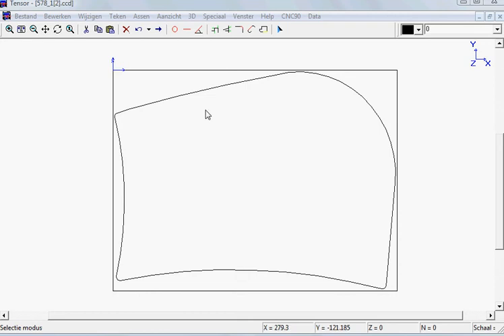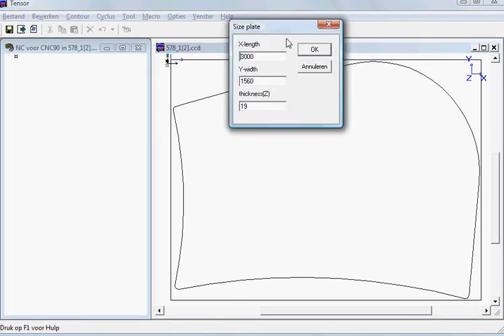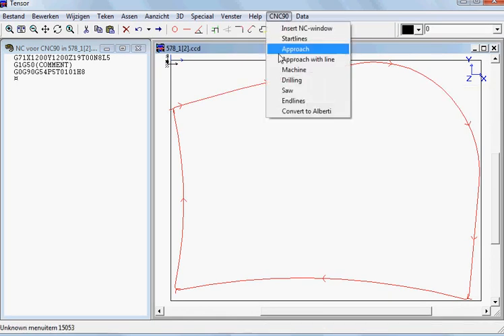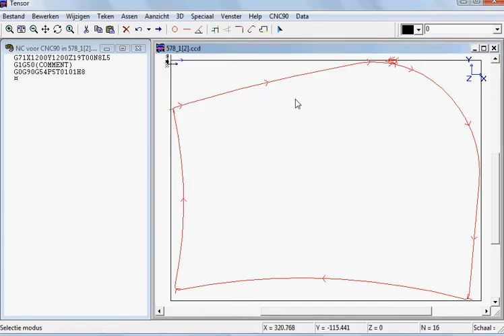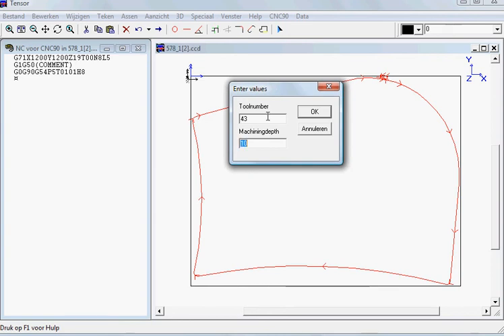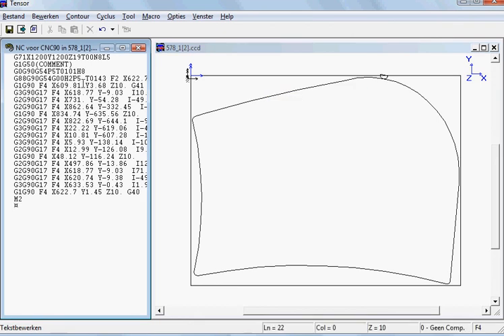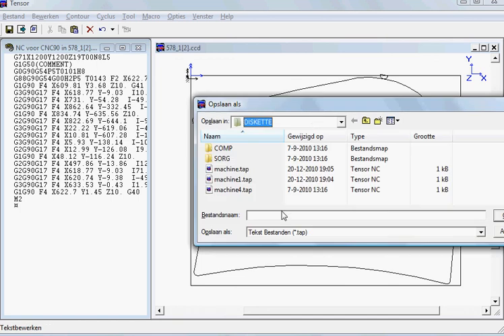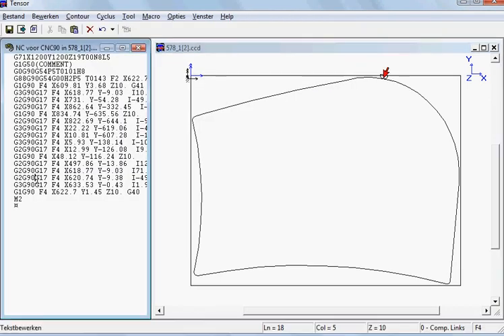CNC programming for Alberti CNC90 or PTP400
Generate very easy CNC-code for Alberti CNC90 and PTP400 woodworking machine